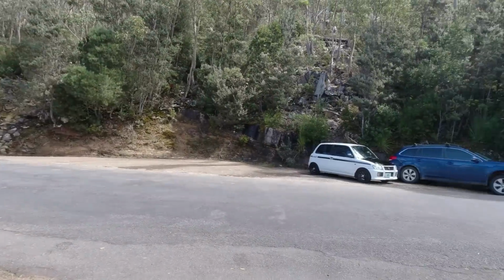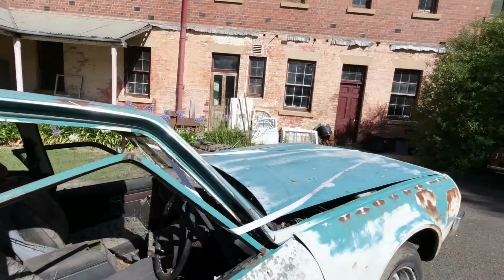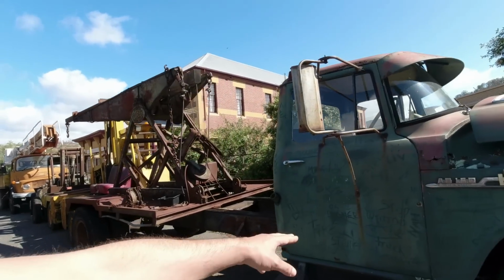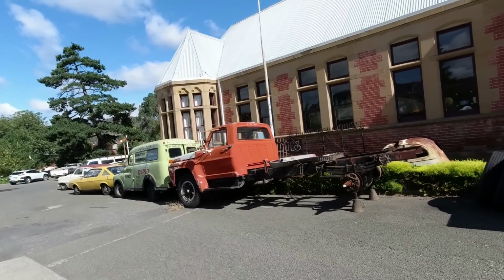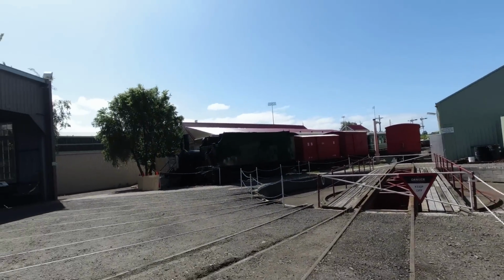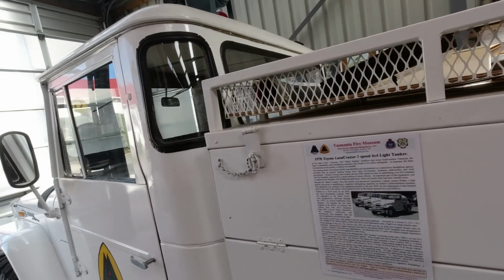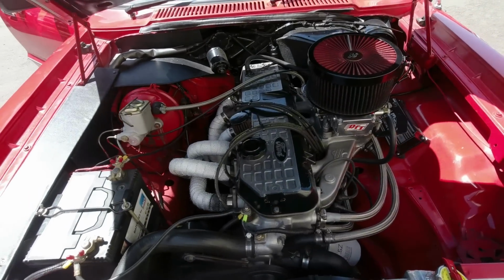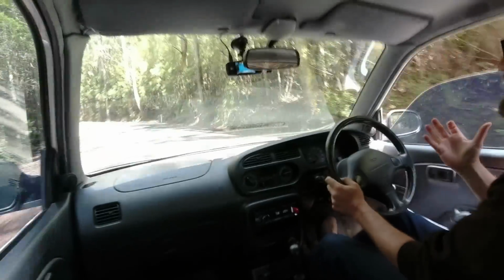(EP44) Transport and Scrap Finds in Tasmania! (Hobart)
This is a bit of a disjointed video, even by my standards, covering the views from Mount Wellington, The Tasmanian Transport Museum, the remarkable Willow Court Antiques Centre scrap finds, including a Peugeot 604 ute and the 1973 AC/DC Tour Bus, a Tasmanian Devil and some tiny Daihatsu fun. Also includes a Ford Cortina TF (Mk5) with the big six-cylinder Falcon engine, a Datsun Sunny estate and a Holden Nova! Quite the Australian adventure.

where you'll also find support options.